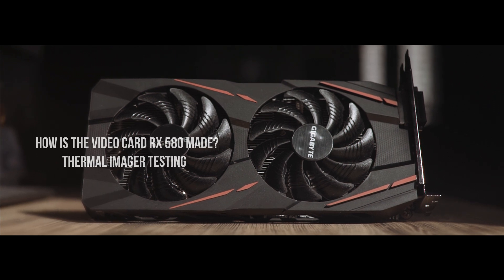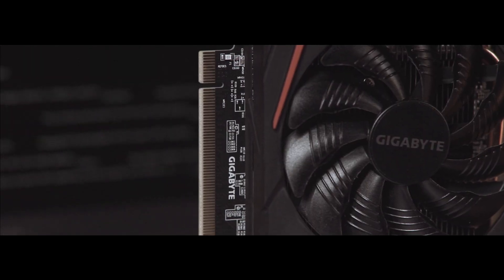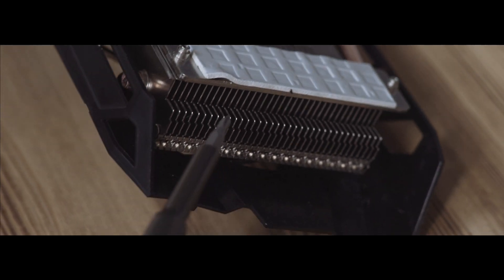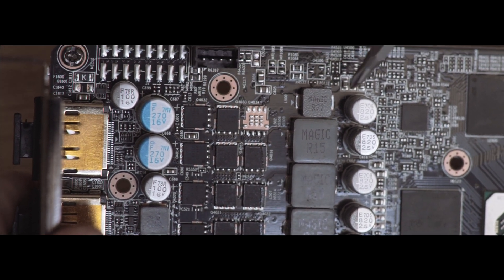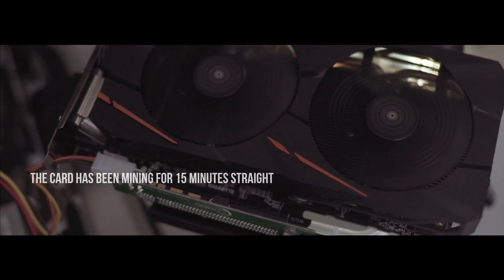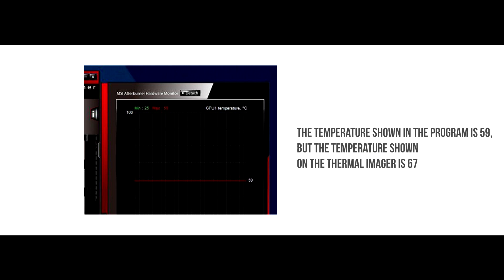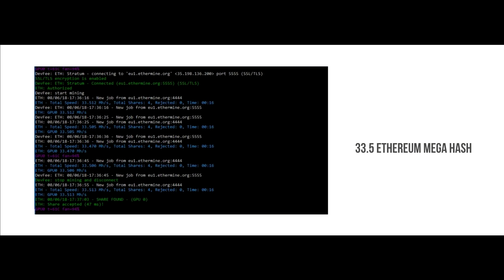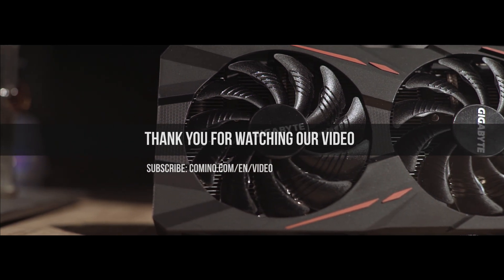RX580 TECH close up review achieving 33,5 MH/s ETHEREUM!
We are reviewing the RX 580 Gigabyte Gaming card version with a memory module from Micron. TECH close up review achieving 33,5 MH/s ETHEREUM and additional information about the temperature on most important parts of the graphics card. Be cooled, earn your money!

We delve inside together and check everything out. Open the graphics card and see how everything works.
The contact with the GPU isn't of a very high quality. The memory is simply cooled by a piece of steel. For ethereum mining we will need to down the voltage of the GPU for better indications of energy efficiency.
The maximum temperature on the power circuits is 75 degrees Celsius.
The temperature on the memory is 69 degrees and after working for a while longer and warming up the rest of the card, the temperature can reach as high as 80 degrees Celsius.
The temperature on the GPU is 67 degrees. The temperature shown in the program differs from what our thermal imager is revealing.
We overclocked the card and decided to see its potential, we did this by timing and modifying the BIOS. We achieved 33.5 ethereum mega hash, with no errors during miming.
The most important conclusion is that without using liquid cooling, memory and power supply modules overheat. It affects stability of the hashrate and after a continuous use of 2 to 3 months, the chip will degrade. So, it affects the income received from mining.
We in Comino know this, in our devices we take care to cool the power modules and memory, that's why we can overclock the standard card higher than with air cooling, and the card will not burn within the first few months. This can only be achieved by using liquid cooling (we'll show this in following videos).